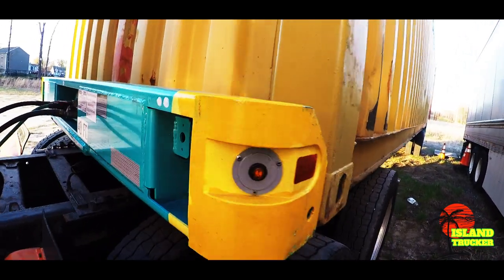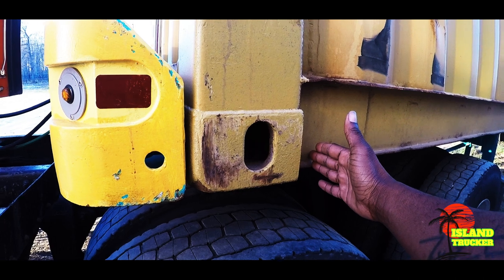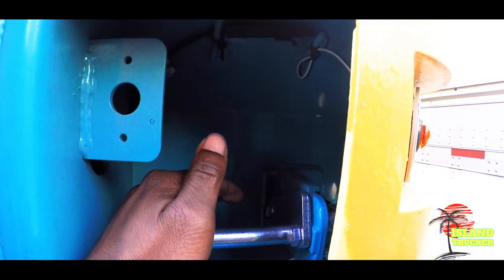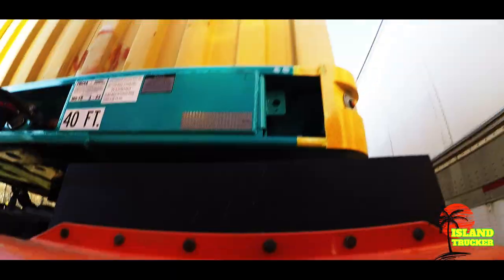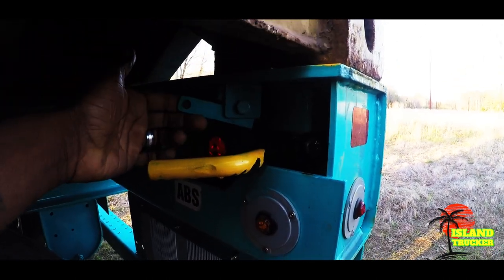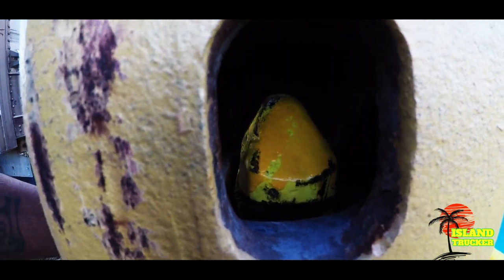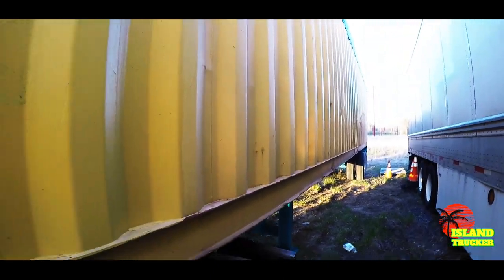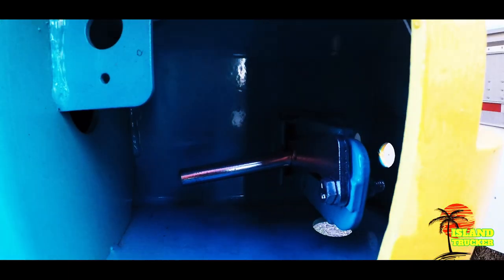How to secure container to the chassis | East coast container hauler